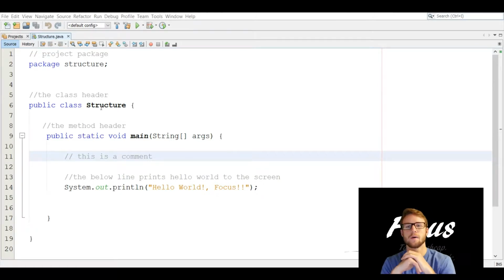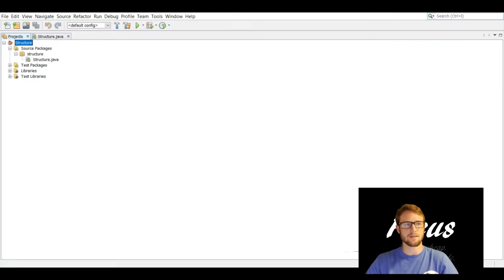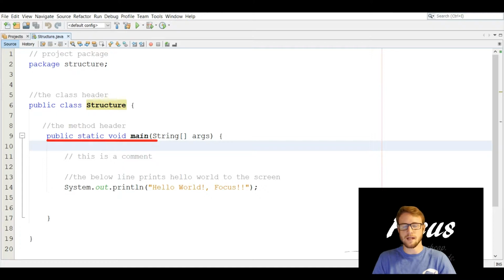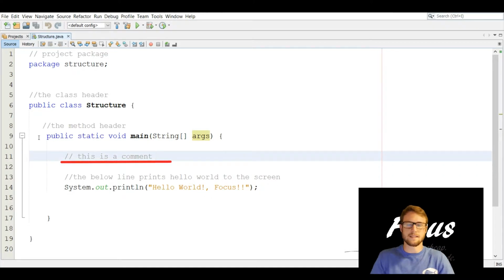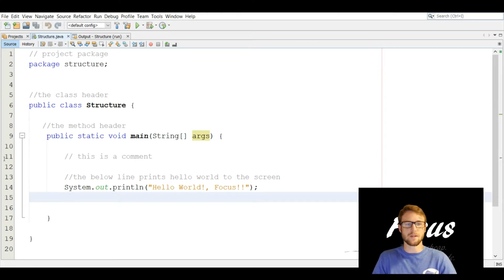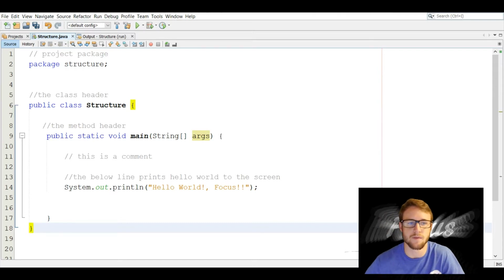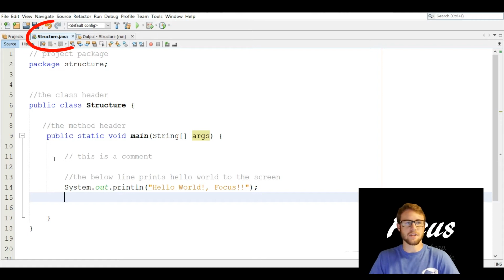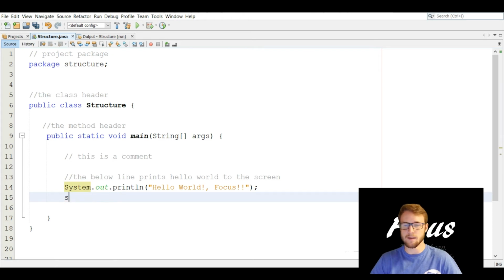Basic Structure of a Java program 2019 - Beginners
Focusing on the most basic structure when starting Java. Explaining classes,methods, and brackets. No code written. Just a simple create a project.